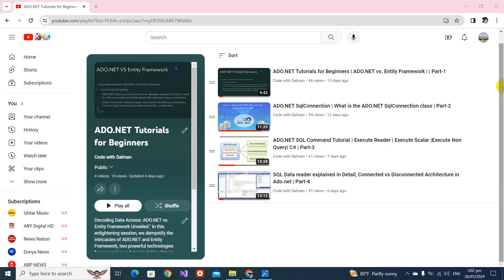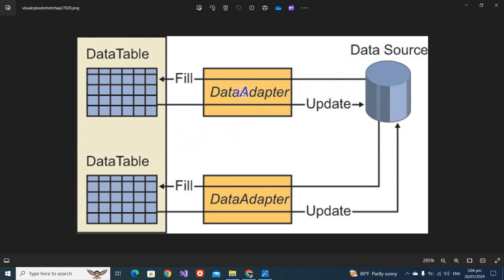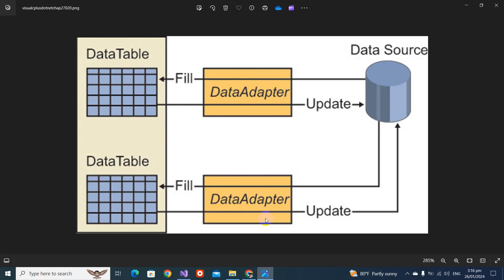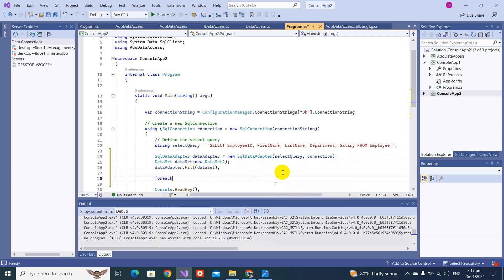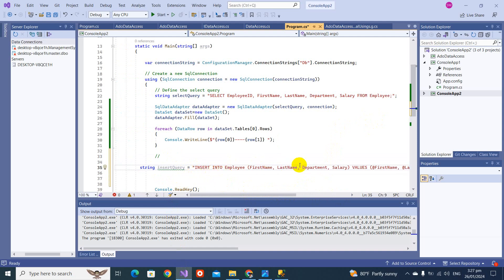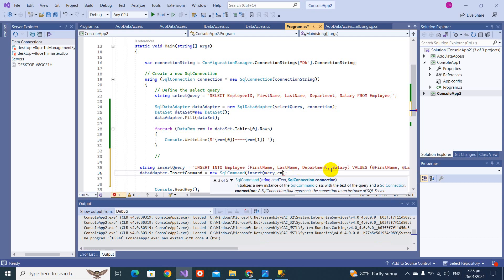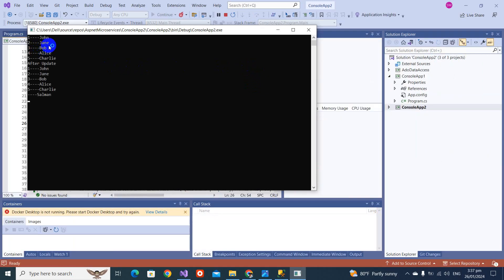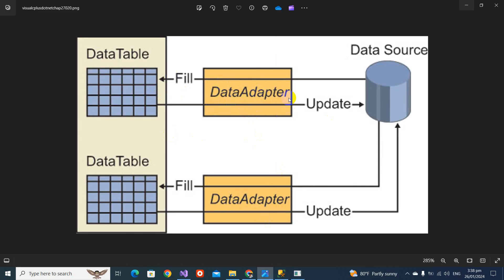ADO.NET Data Adapter in C# - Multiple Commands for Data Manipulation Tutorial | Part-5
In this tutorial, we explore the powerful capabilities of ADO.NET's DataAdapter in C#. We'll cover the entire process of connecting to a SQL Server database, filling a DataSet with data using the DataAdapter, and performing CRUD (Create, Read, Update, Delete) operations seamlessly.

Topics Covered:

Setting up a SqlConnection and SqlDataAdapter
Creating Select, Insert commands
Filling a DataSet with data from a database
Making changes to the DataSet (Adding, Modifying, Deleting rows)
Updating the data source with changes made to the DataSet
Whether you're a beginner learning the basics of ADO.NET or an experienced developer looking to enhance your data access layer, this tutorial provides a step-by-step guide to working with DataAdapters in C#. Follow along and empower your applications with efficient data management!